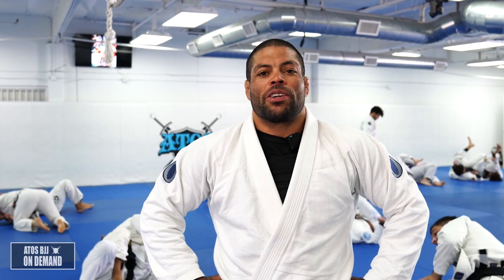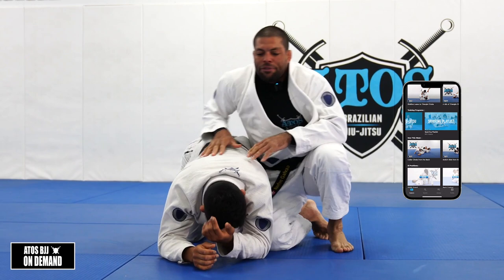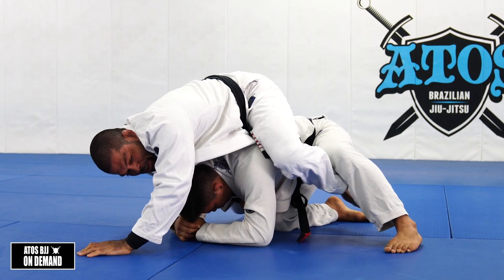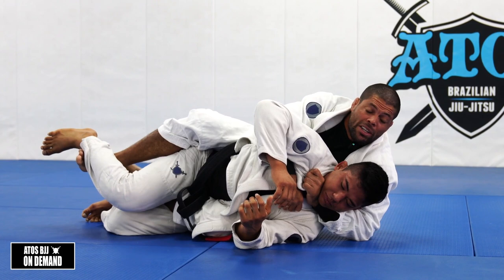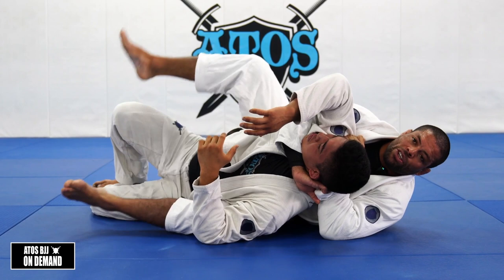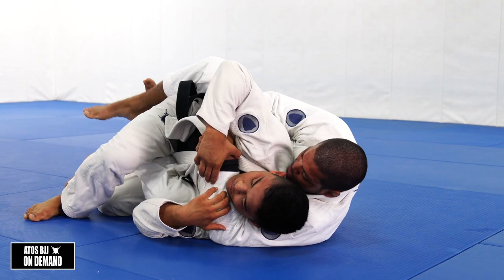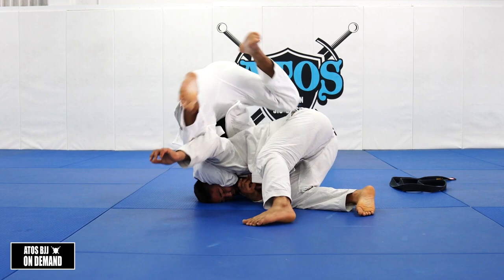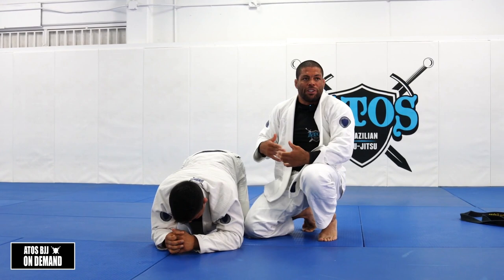Attacking the Turtle Position - Andre Galvao